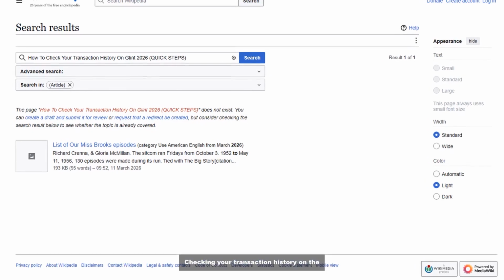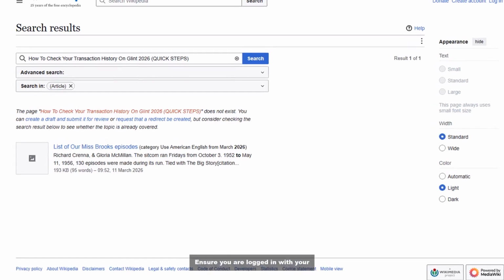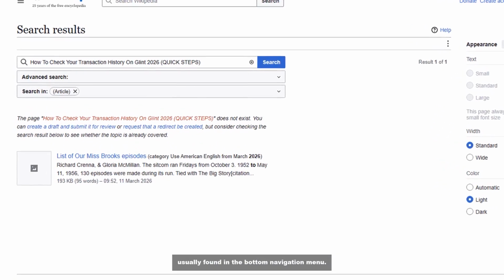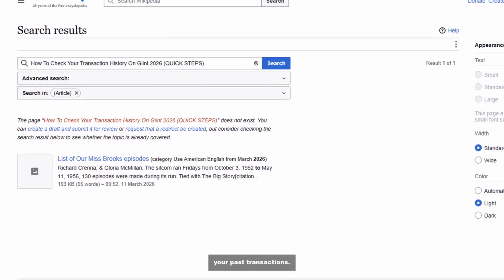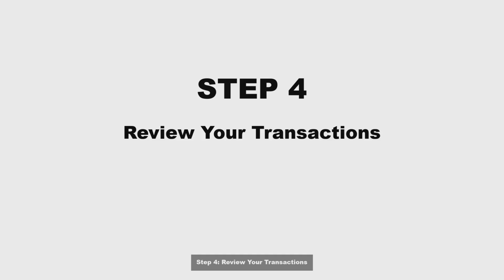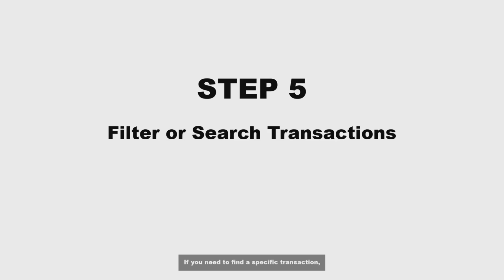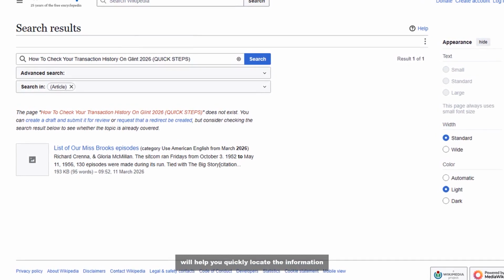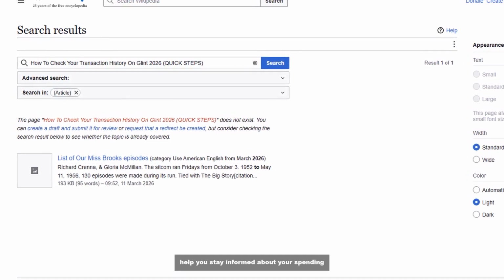How To Check Your Transaction History On Glint 2026 (QUICK STEPS)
In this video, we show you how to check your transaction history on Glint 2026 with quick steps. Whether you're looking to track your spending or review past transactions, this guide will help you navigate the Glint app easily.